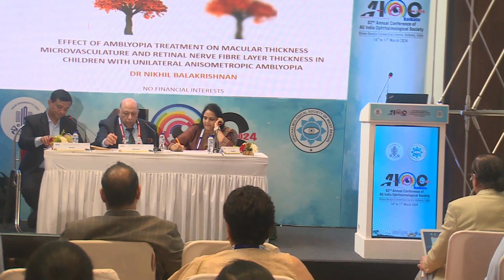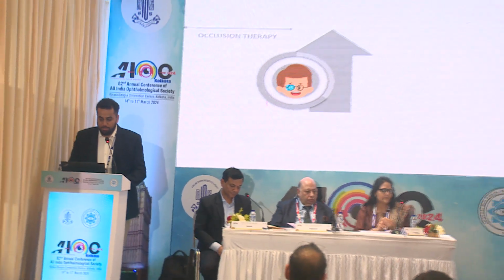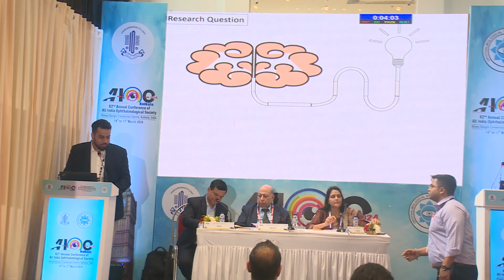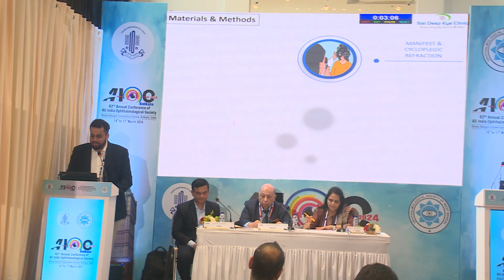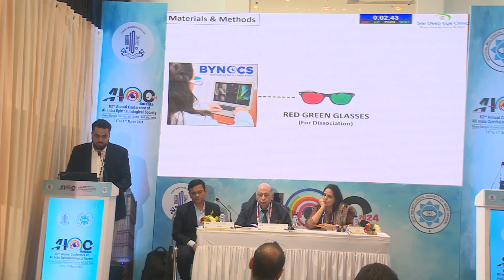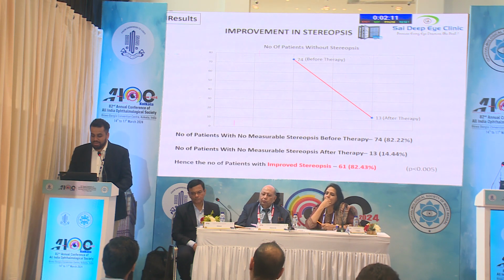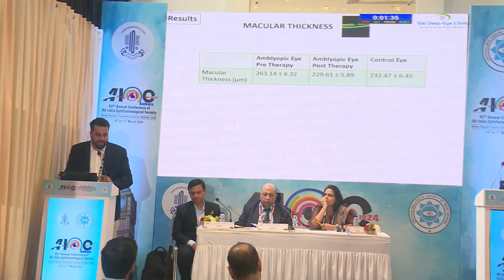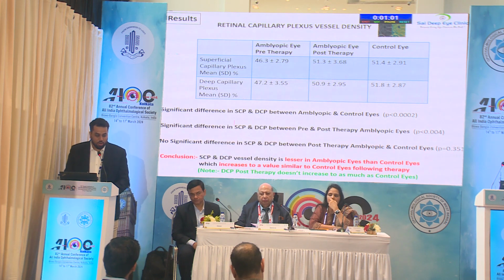AIOC2024 Free Paper Pediatric Ophthalmology I FP637 Effect of amblyopia treatment on macular